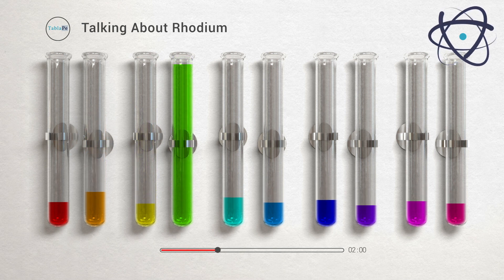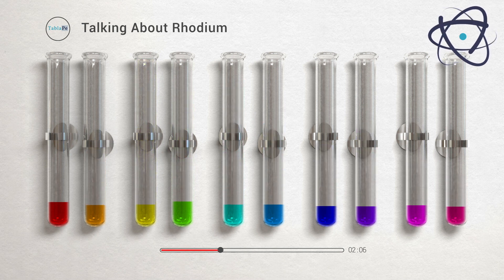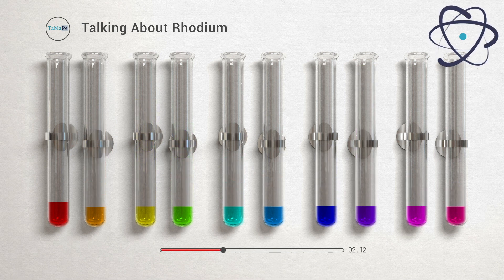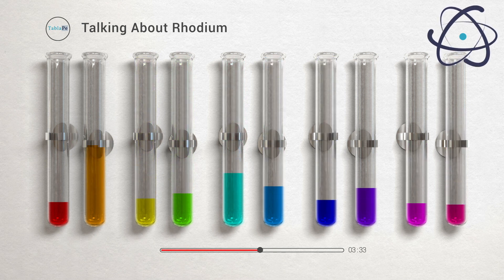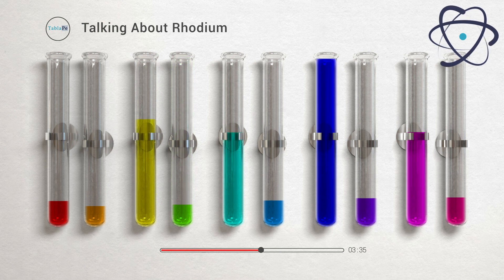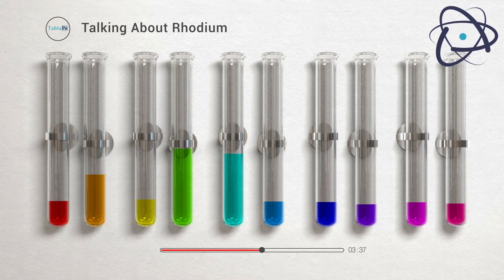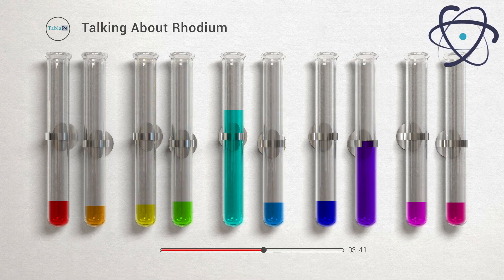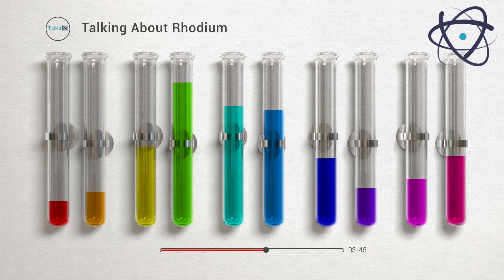Talking About Elements 45 | Rhodium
Rhodium is a lustrous metal that may be found among the elements that make up the group of Platinum. It occupies the 45th spot on the periodic table. The name Rhodium was originated from the Greek words "Rhodon," which may be translated as "rose." Because of its color, Rhodium salts are often colored red. This is why Rhodium is also called the "Rose Metal". In 2006, it was estimated that Rhodium cost six times as much as gold. Until now, Rhodium catalysts are used in a number of industrial processes, notably in catalytic carbonylation of methanol to produce acetic acid by the Monsanto process...